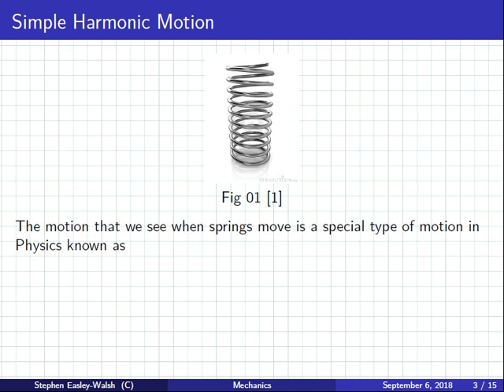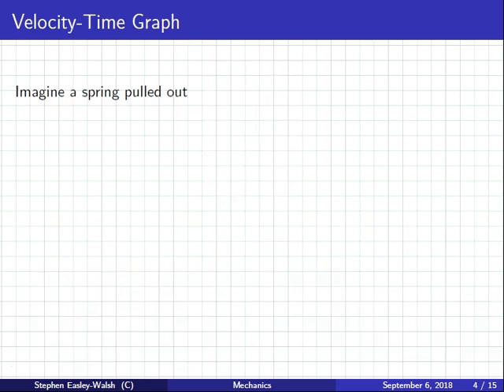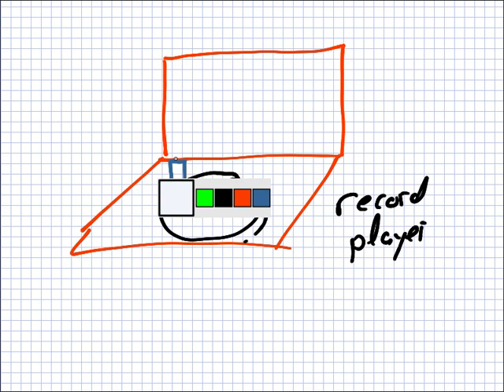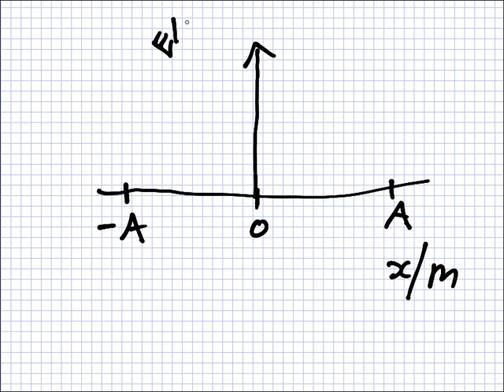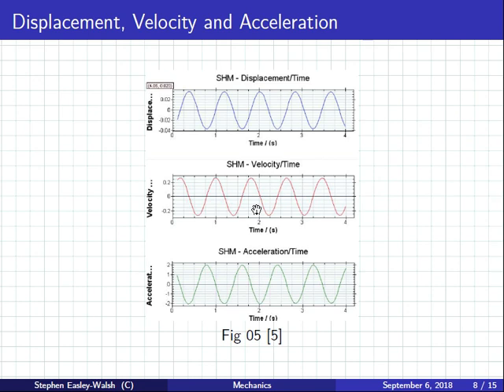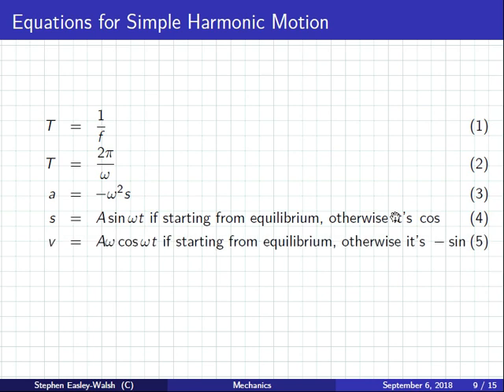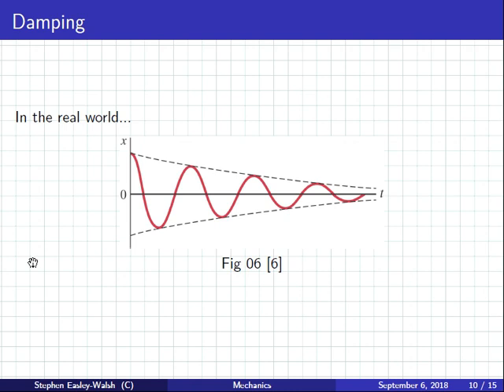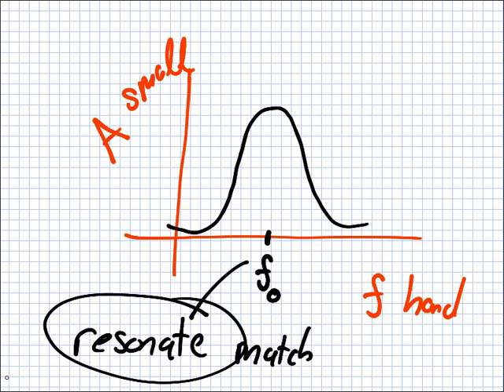Physics | 1819 Intake 2 | Lecture | Simple Harmonic Motion Part 1 | 06-02-2019